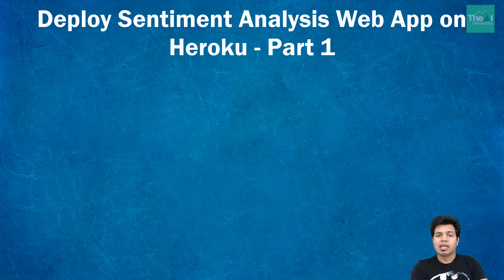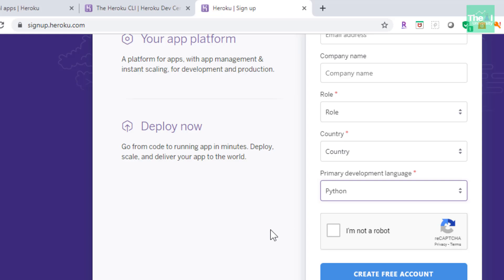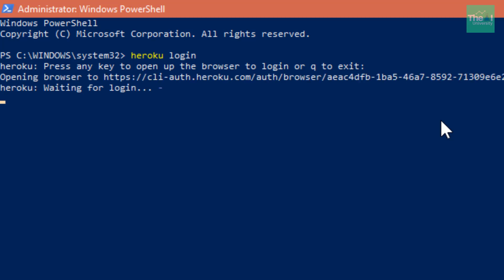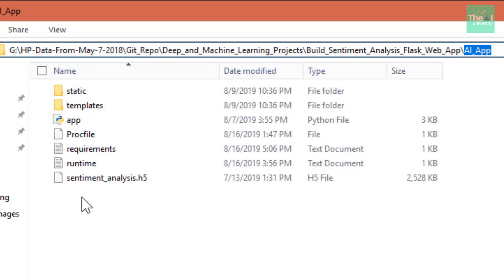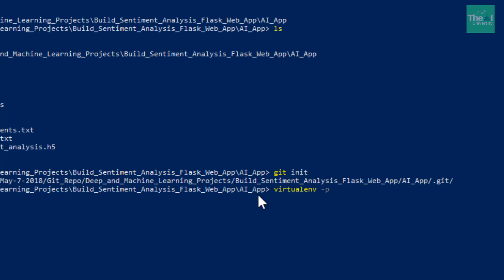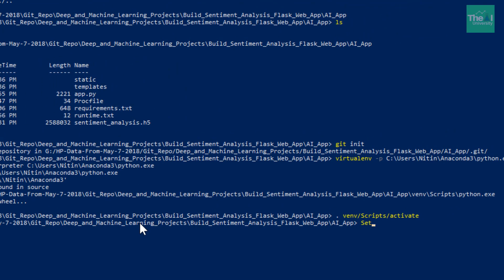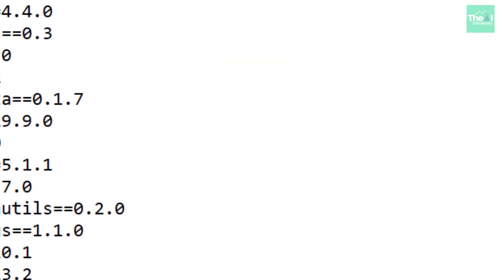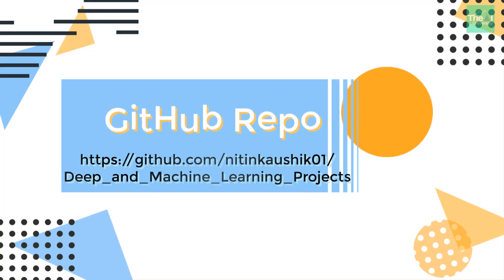Deploy Sentiment Analysis Flask Web App on Heroku | Implementation Steps Part - 1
This video "Deploy Sentiment Analysis Flask Web App on Heroku" explains implementation steps for deploying sentiment analysis flask web app on Heroku. It will also cover how to create an account on Heroku first followed by step by step implementation of deploying the app on Heroku Platform as a service. This is the Part - 1 video of the topic. Remaining steps will be covered in next subsequent video.

1. Kindle 6" Display, 4GB, Wifi
2. Introduction to Machine Learning with Python
3. Machine Learning: The Absolute Beginner’s Guide to Learn and Understand Machine Learning From Beginners, Intermediate, Advanced, To Expert Concepts
4. Python Machine Learning: Machine Learning and Deep Learning with Python, scikit-learn, and TensorFlow 2
5. Hands-On Machine Learning with Scikit-Learn and TensorFlow
6. Pattern Recognition and Machine Learning
7. Deep Learning with Python
8. Deep Learning(Adaptive Computation and Machine Learning series)
9. Machine Learning: A Probabilistic Perspective
10. Applied Artificial Intelligence
11. Life3.0